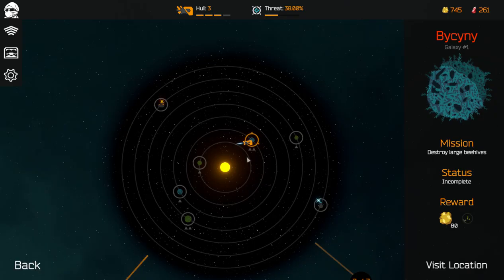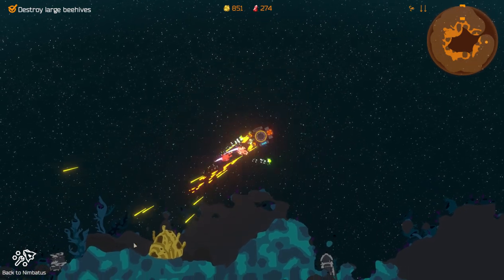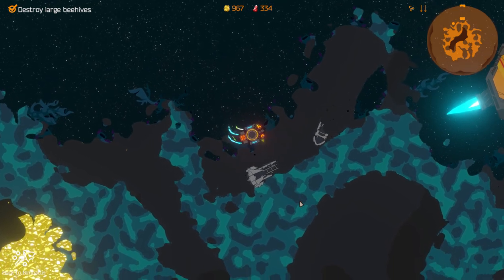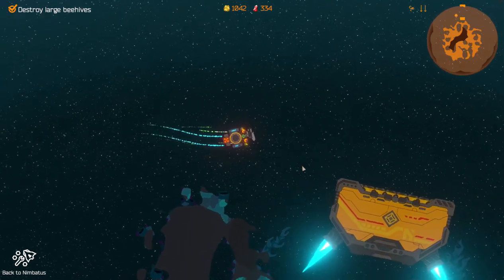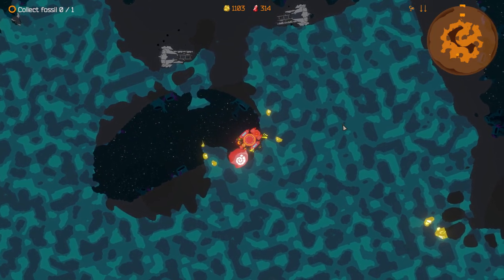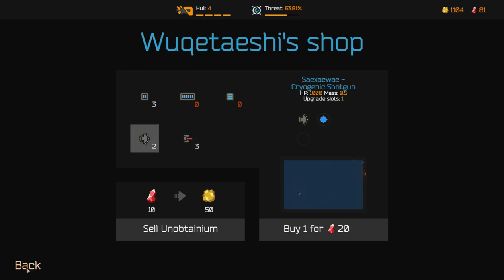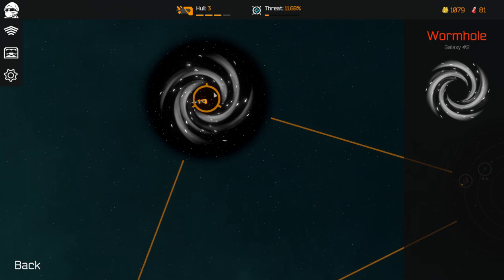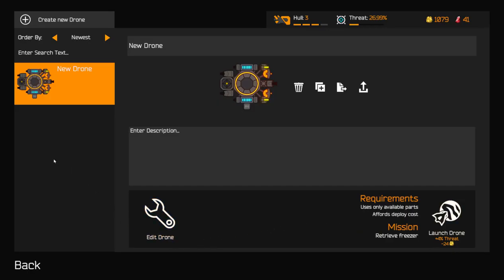Nimbatus E2 Moving forward